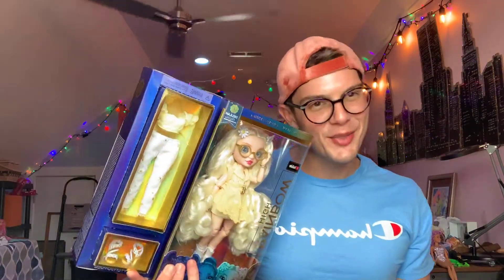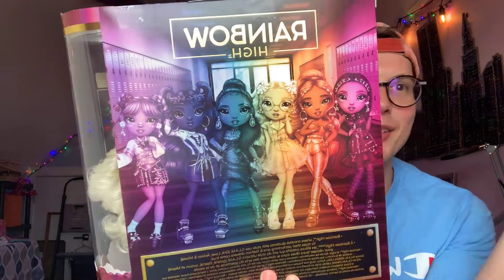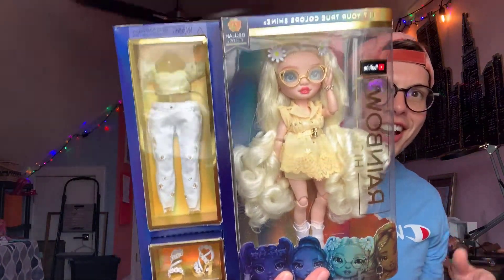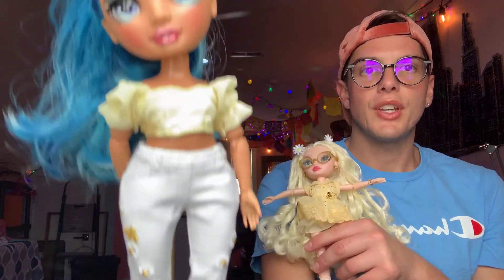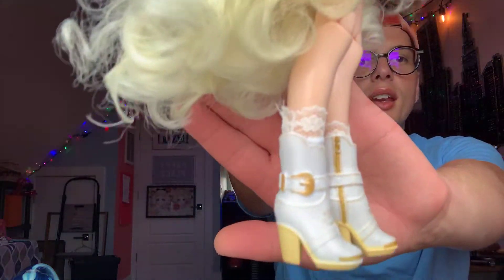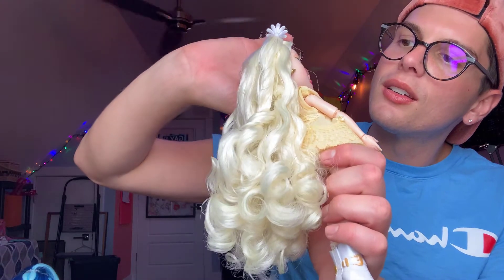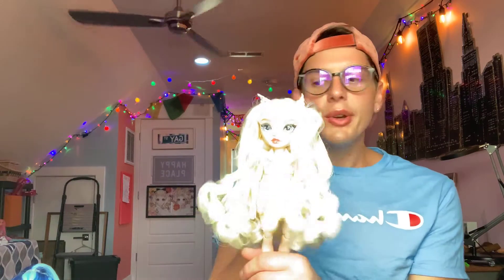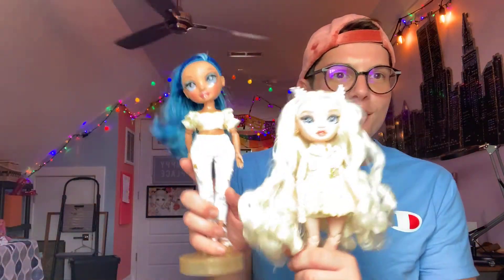Rainbow High Series 4 Delilah Fields Doll Review-Butter Yellow Cottage-Core Fashions.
She has so many great fashion pieces!